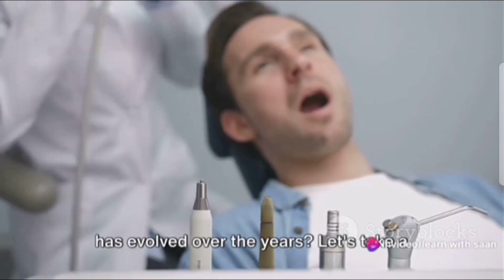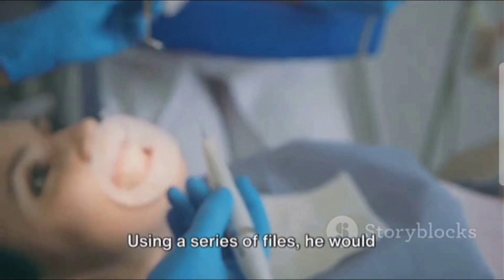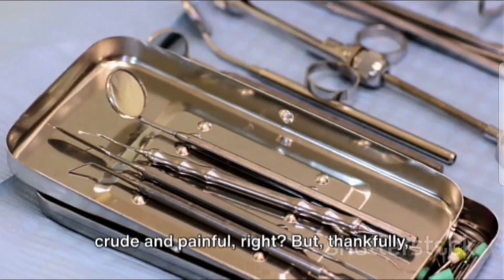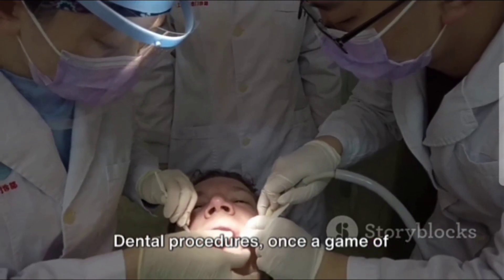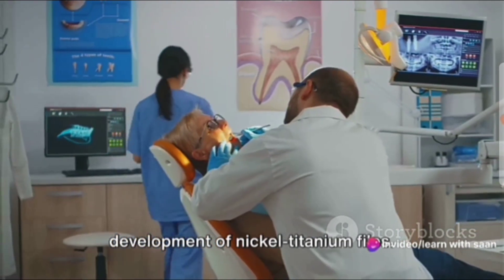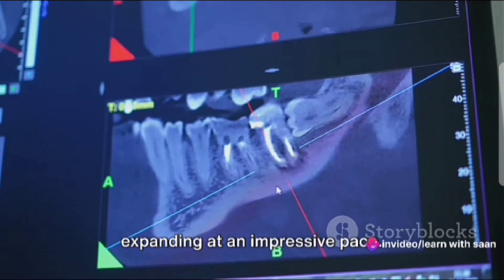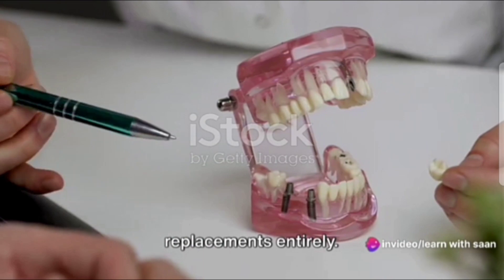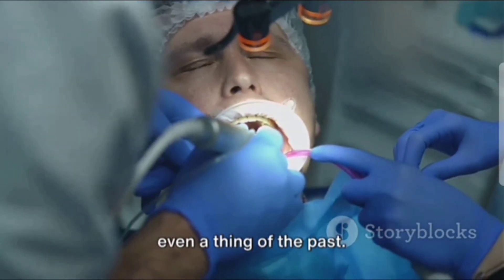Root canal treatment#aivideoyoutube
Musician:BDKSonic